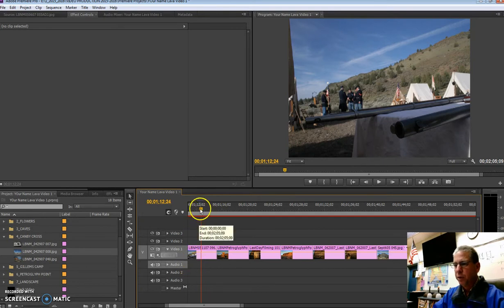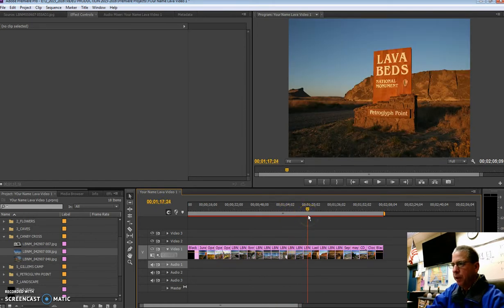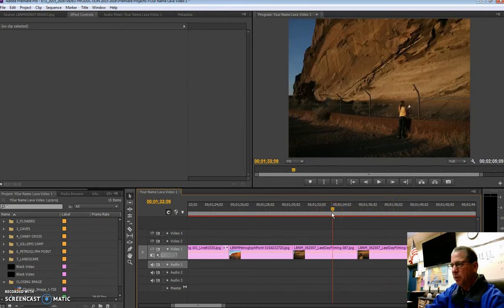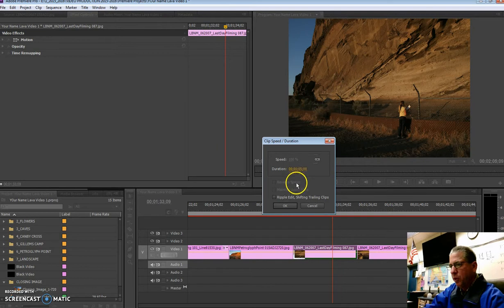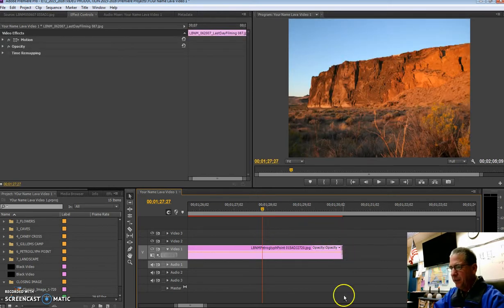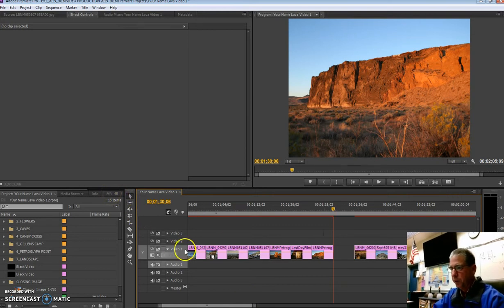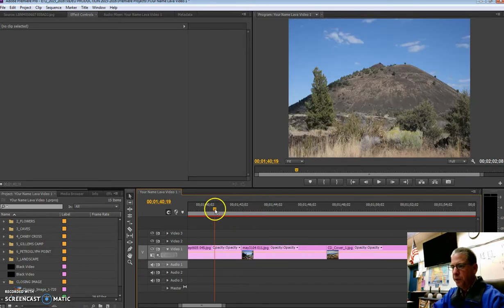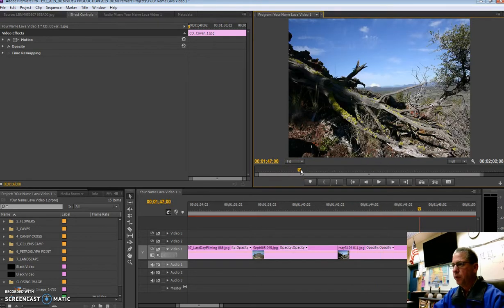VP Lava 5 Editing 2